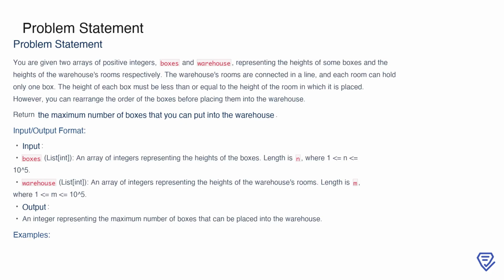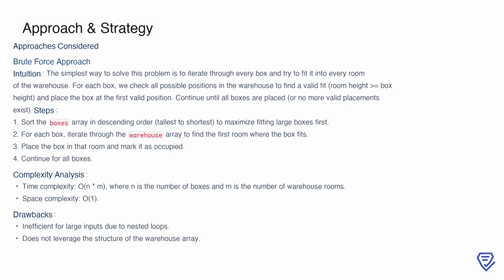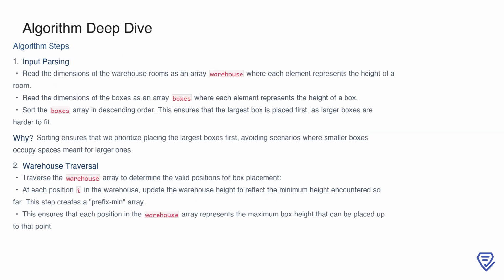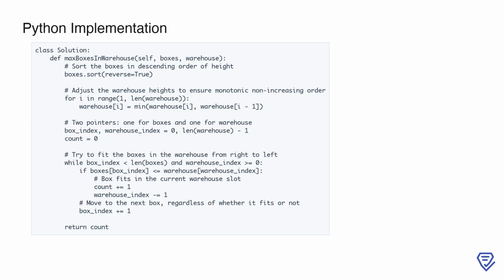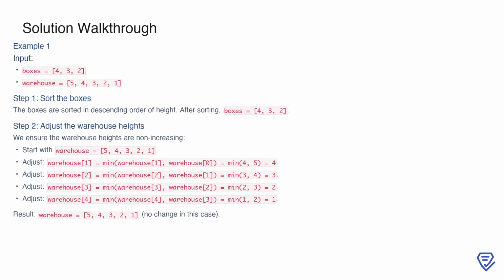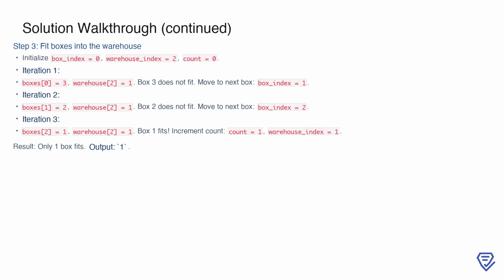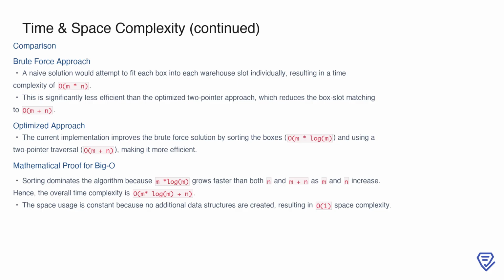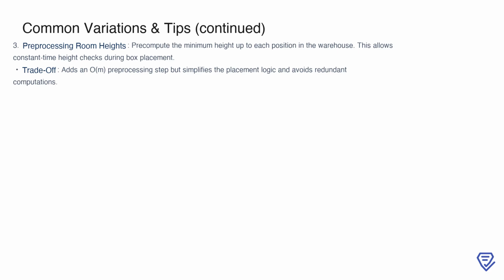LeetCode 1580: Put Boxes Into the Warehouse II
Difficulty: Medium

⏱️ Timestamps:
00:00 - LeetCode 1580: Put Boxes Into the Warehouse II
00:19 - Problem Statement
01:12 - Problem Statement (continued)
01:55 - Problem Statement (continued)
02:47 - Problem Statement (continued)
03:34 - Approach & Strategy
04:33 - Approach & Strategy (continued)
05:38 - Approach & Strategy (continued)
06:35 - Approach & Strategy (continued)
07:16 - Approach & Strategy (continued)
08:09 - Algorithm Deep Dive
09:04 - Algorithm Deep Dive (continued)
10:09 - Algorithm Deep Dive (continued)
11:05 - Algorithm Deep Dive (continued)
11:59 - Python Implementation
14:29 - Java Implementation
15:23 - Java Implementation (continued)
16:02 - Solution Walkthrough
16:54 - Solution Walkthrough (continued)
17:47 - Solution Walkthrough (continued)
18:34 - Solution Walkthrough (continued)
19:22 - Solution Walkthrough (continued)
20:02 - Solution Walkthrough (continued)
20:49 - Time & Space Complexity
21:42 - Time & Space Complexity (continued)
22:38 - Time & Space Complexity (continued)
23:38 - Time & Space Complexity (continued)
24:35 - Common Variations & Tips
25:49 - Common Variations & Tips (continued)
27:02 - Common Variations & Tips (continued)
28:11 - Common Variations & Tips (continued)
28:49 - Conclusion
29:10 - Thank You!